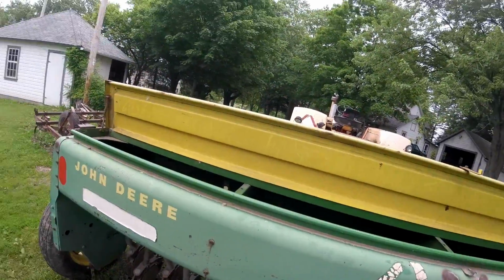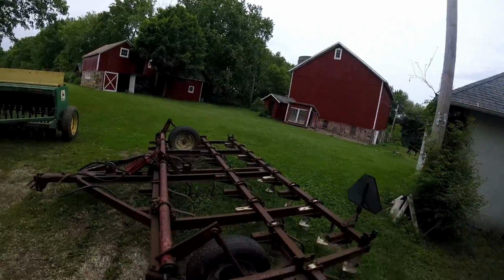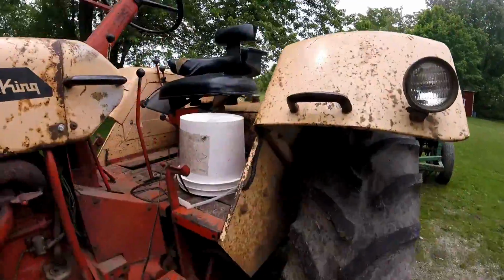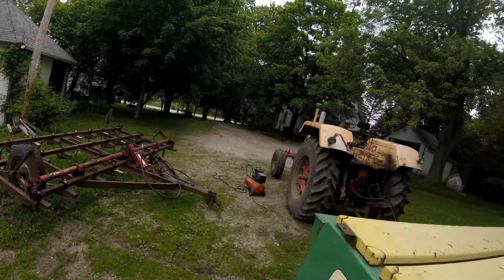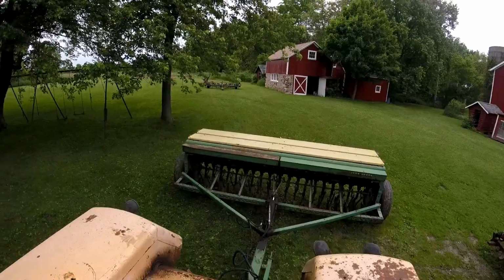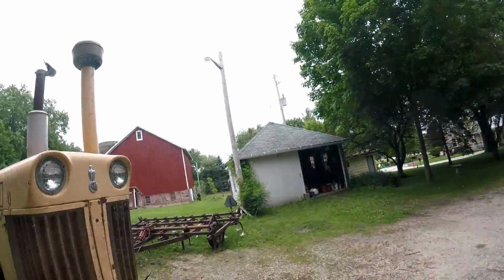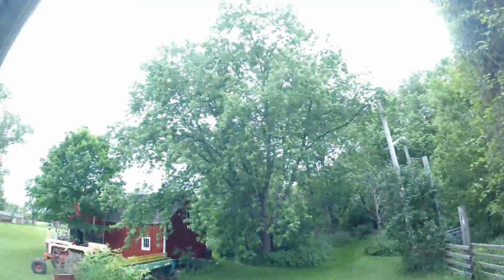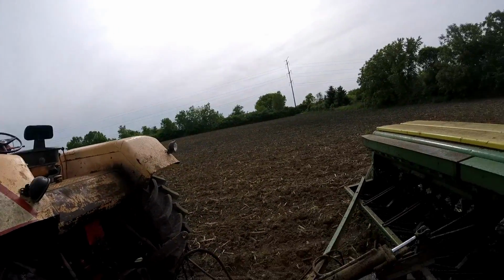Case 1030 and John Deere 8300 Planting Soybeans